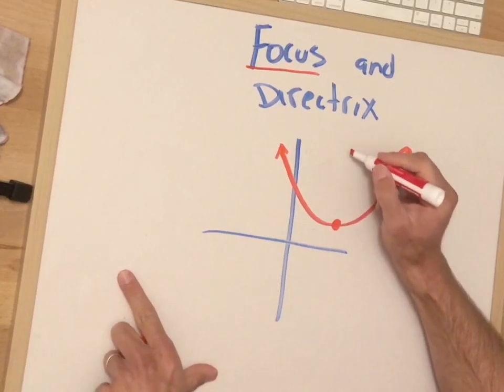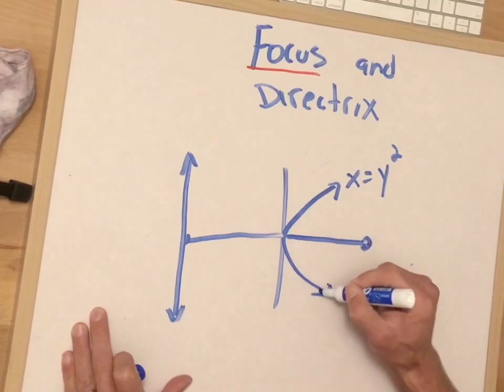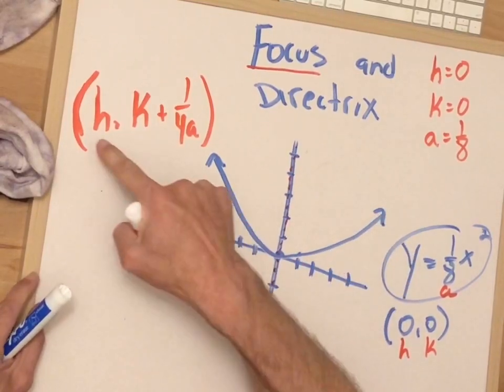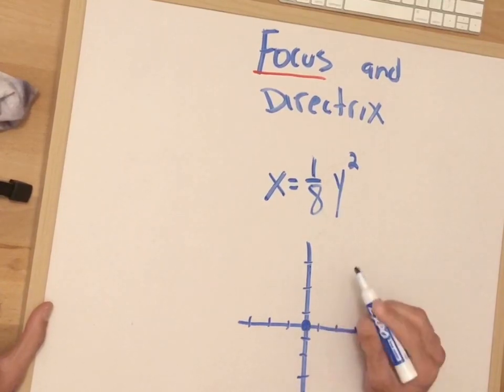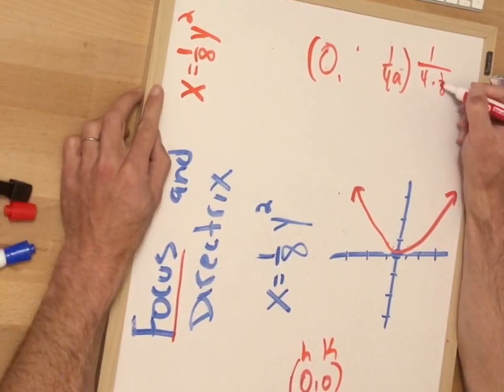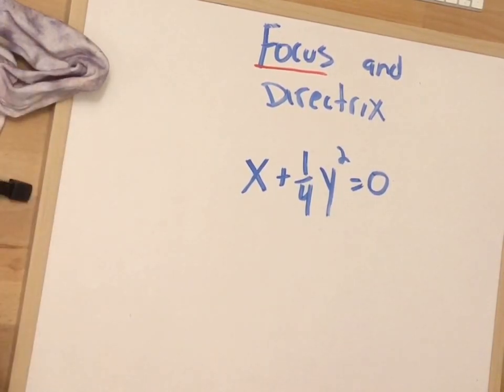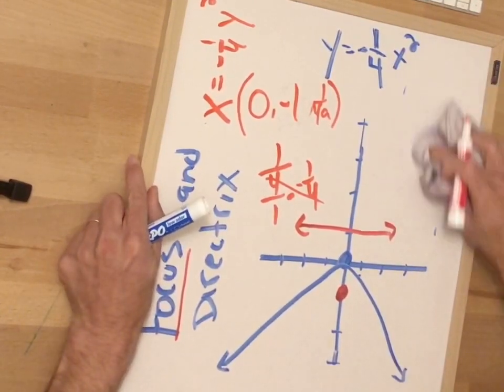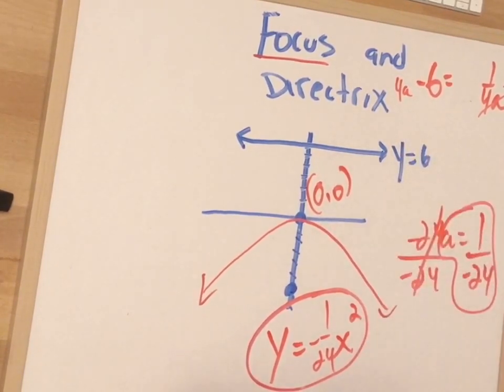STEM October 30th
In this lesson you will learn a brand new concept with quadratics called the focus point and the directrix.